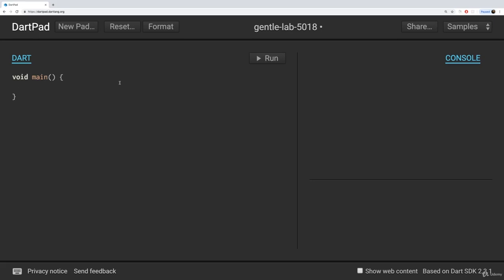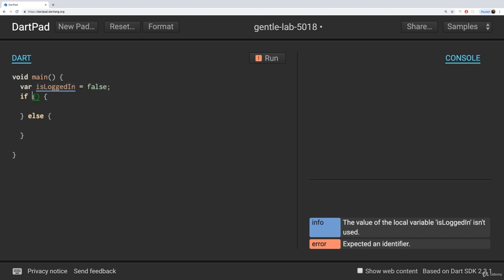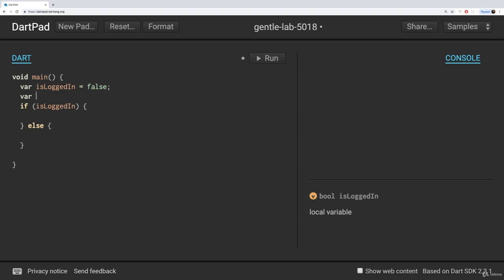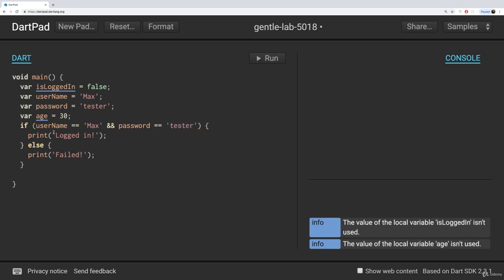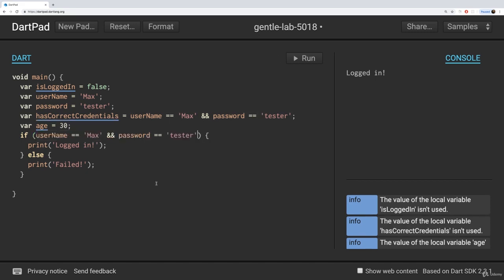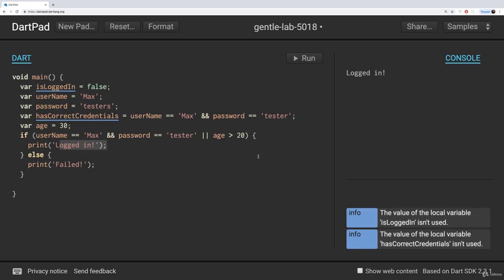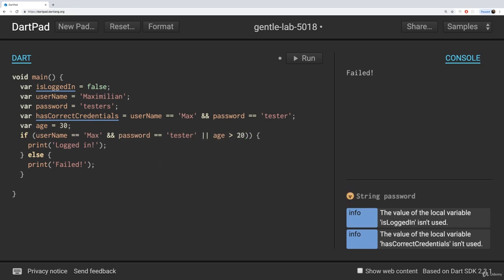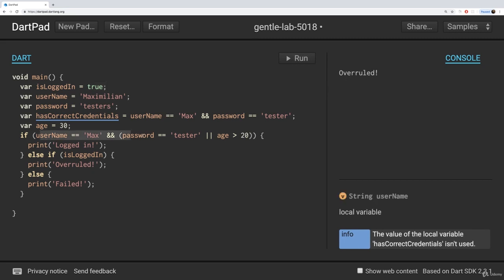034 DART DEEP DIVE More on if Statements